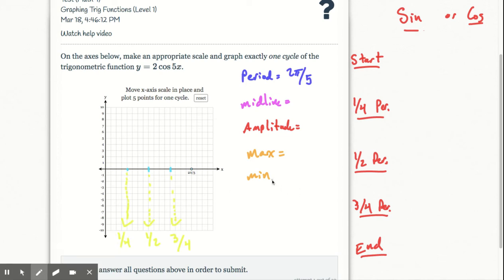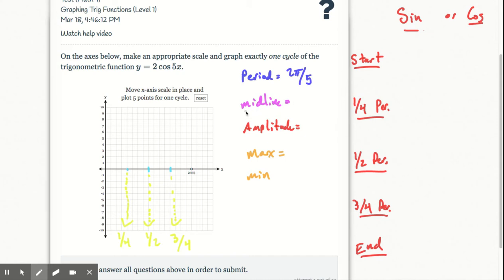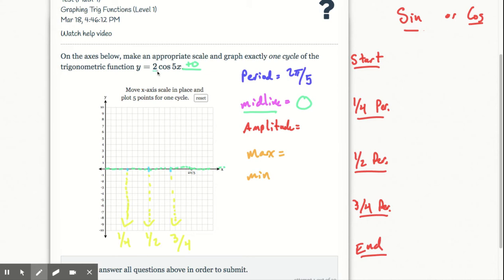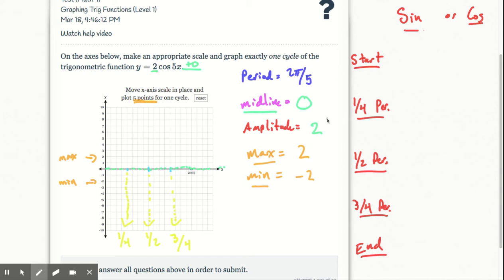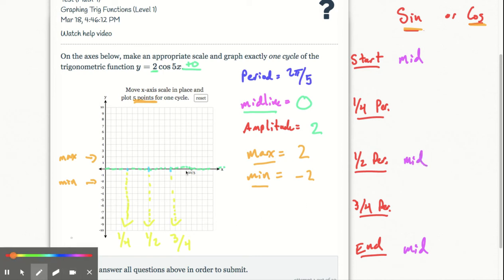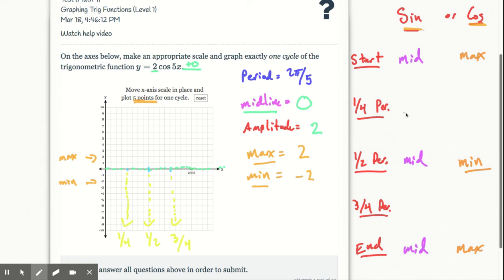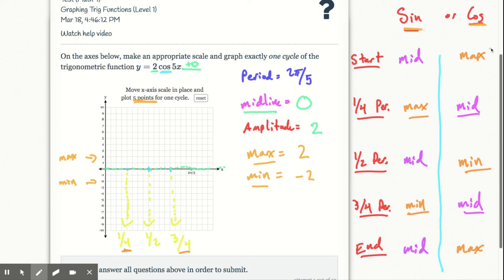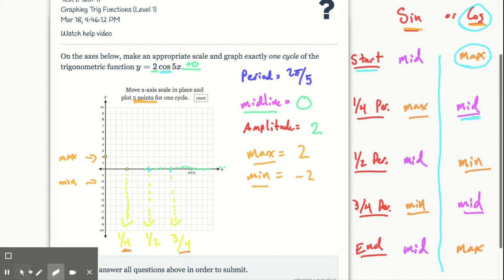Graphing Trig Functions, Part 2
Help video for Graphing Trig Functions (Level 1). Problems courtesy of Delta Math (deltamath.com).